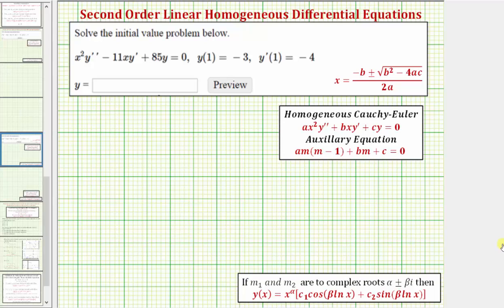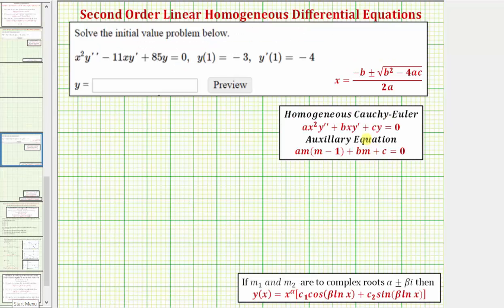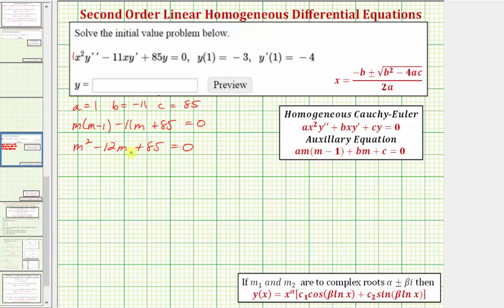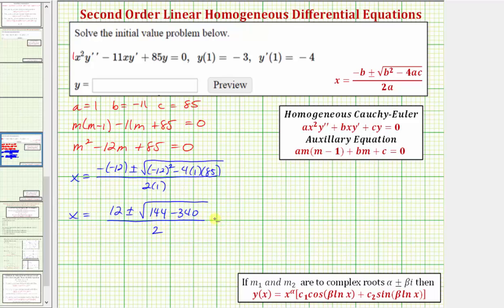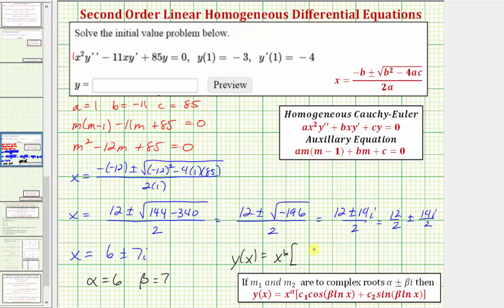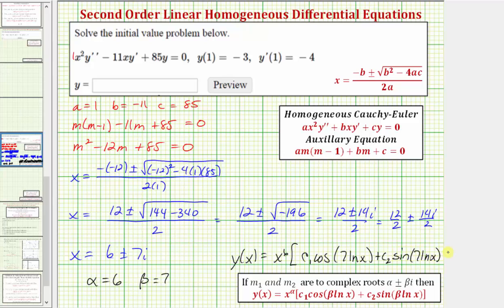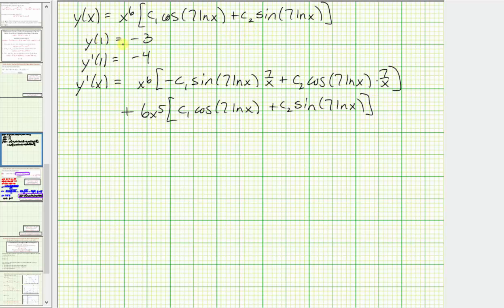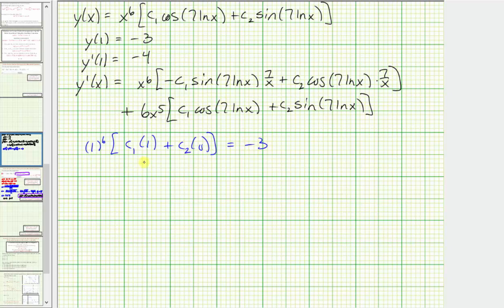Ex: Solve a Second Order Cauchy-Euler DE Initial Value Problem (Complex)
This video explains how to solve an initial value problem involving a second order Cauchy-Euler differential equation initial value problem.